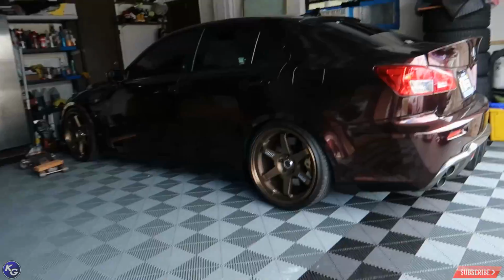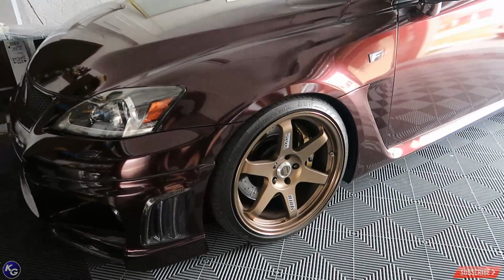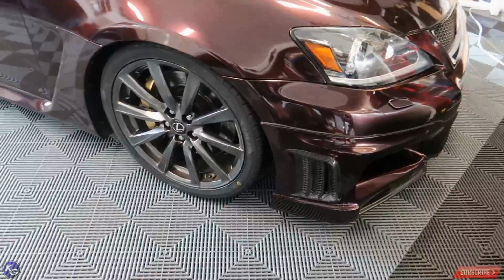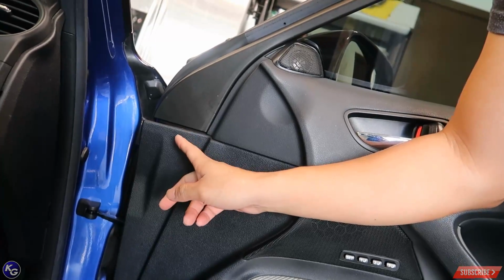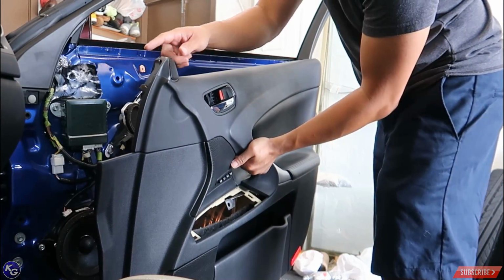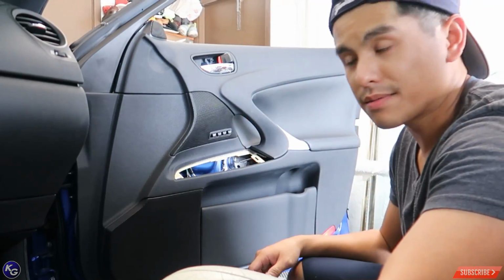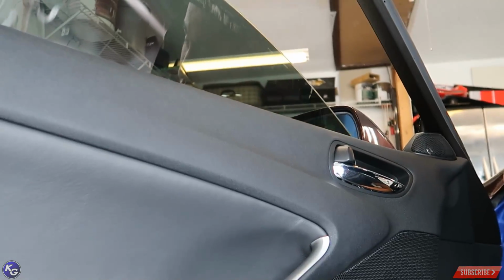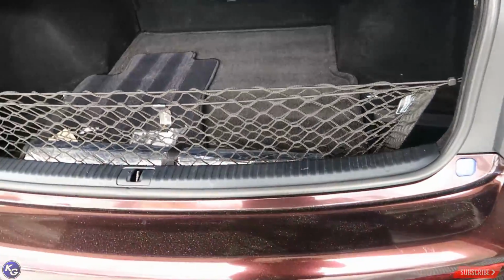HOW TO PROGRAM A MASTER SWITCH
VLG-103